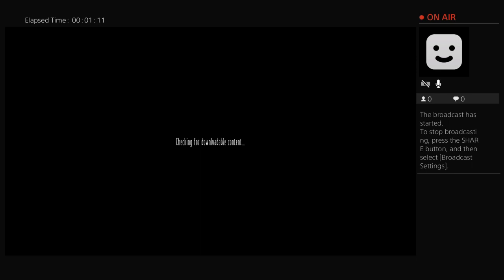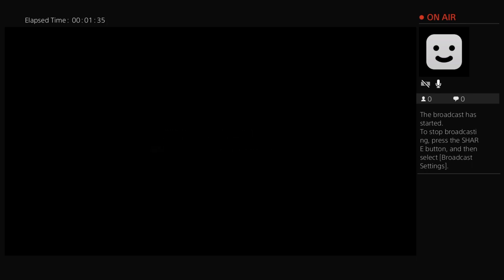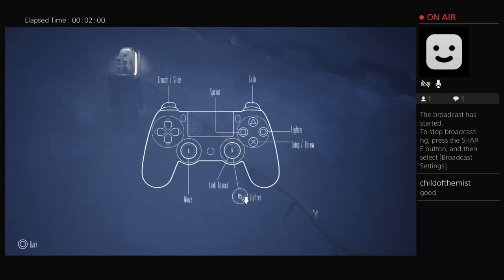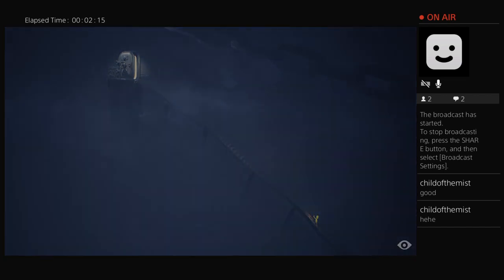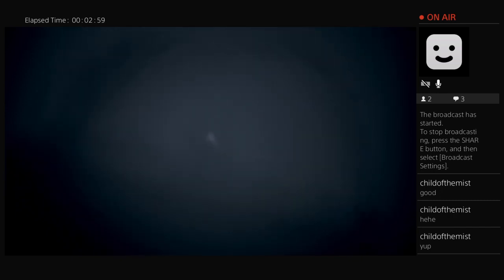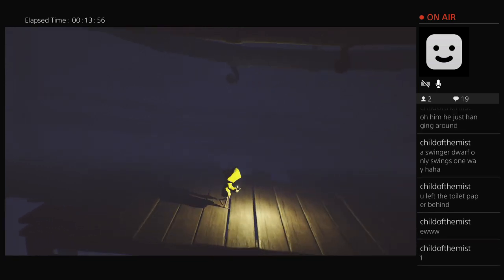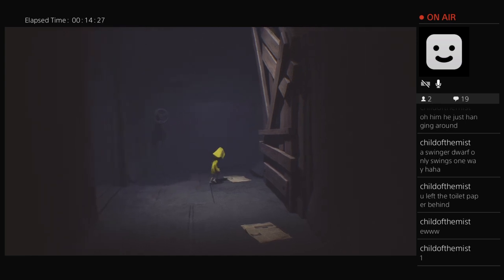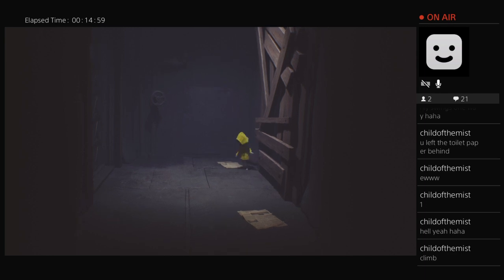Little Nightmares Playthrough with live commentary (Part 1)